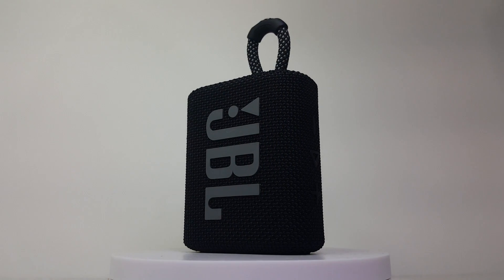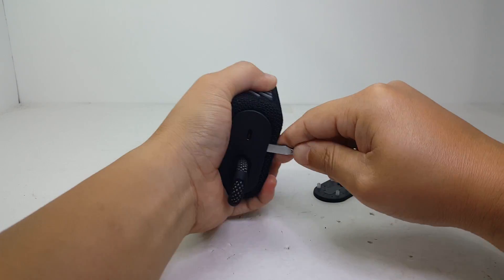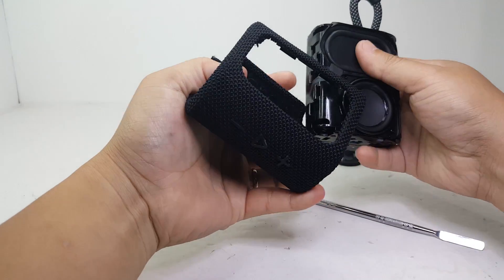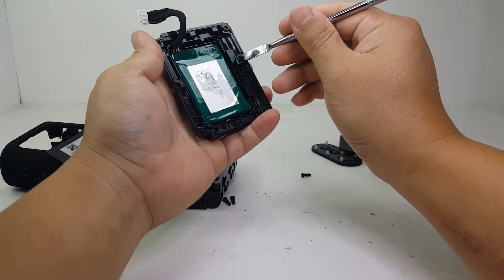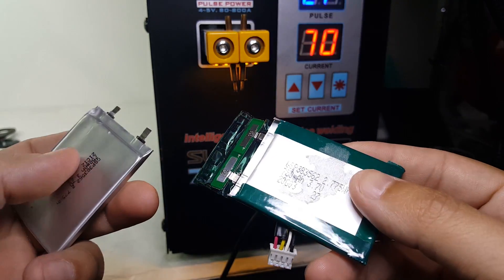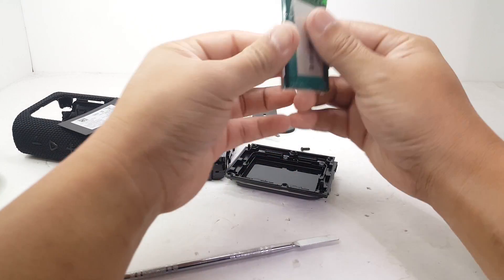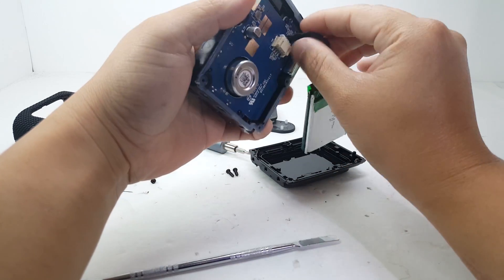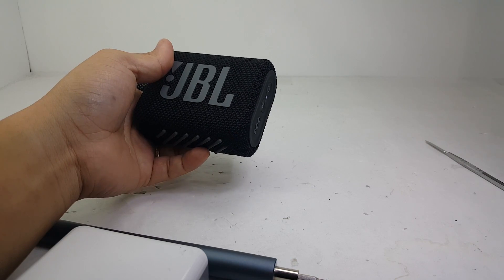JBL GO 3 BATTERY UPGRADE [10+HRS PLAYTIME!!!]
Instead of the 5 hrs playtime on the JBL GO 3, why not double it up to 10 hrs of playtime.  Check this video out as I modified the battery of my JBL GO3 to to achieve a longer playtime on a single charge.  Enjoy!

JBL GO3
Electric screw driver
JBL GO Battery (383562)